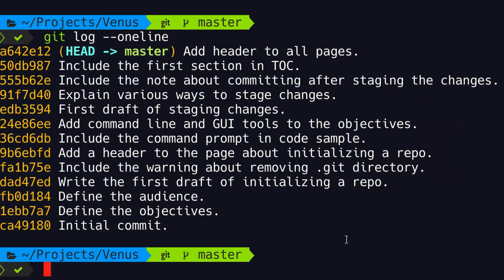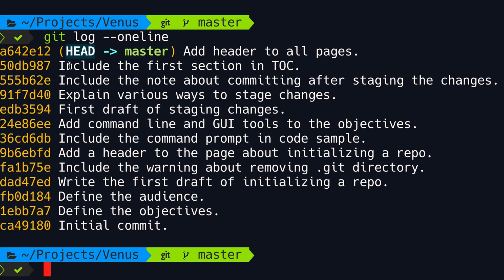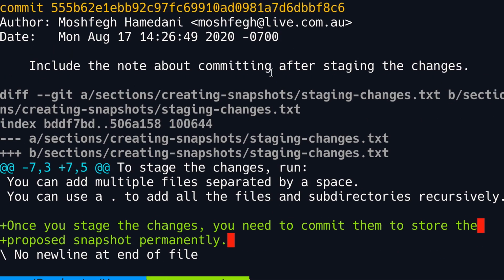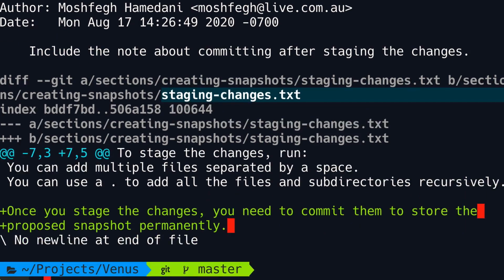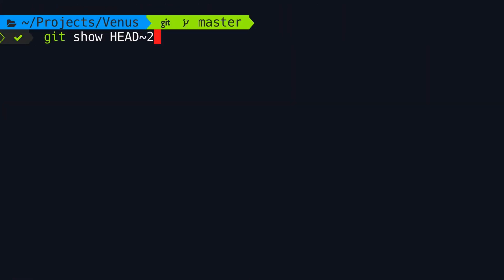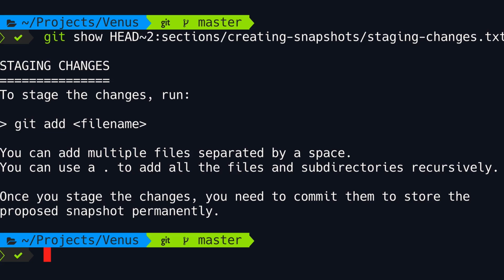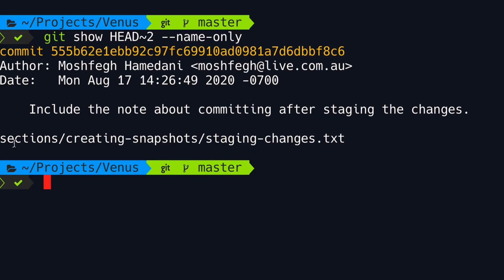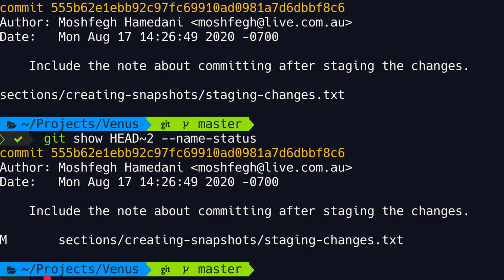35 Viewing a Commit